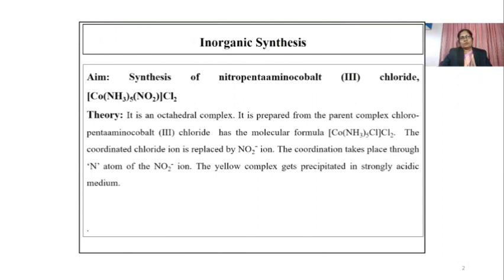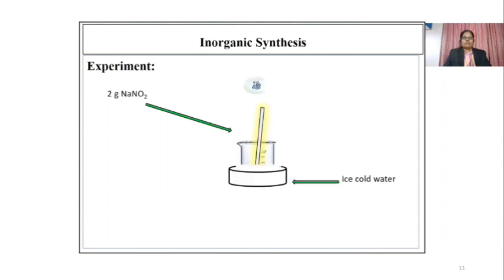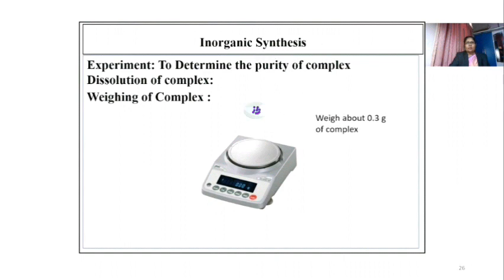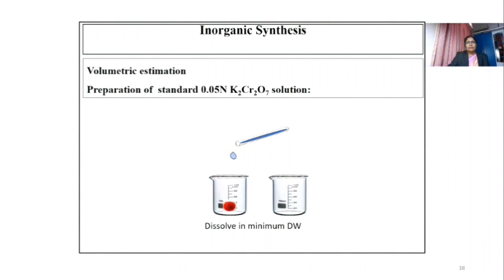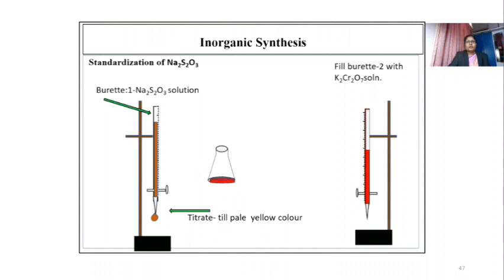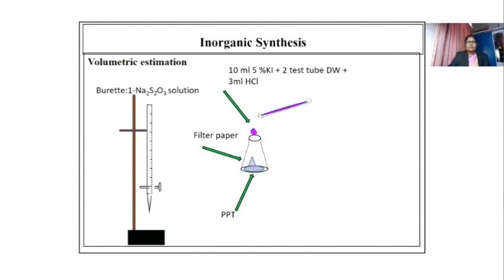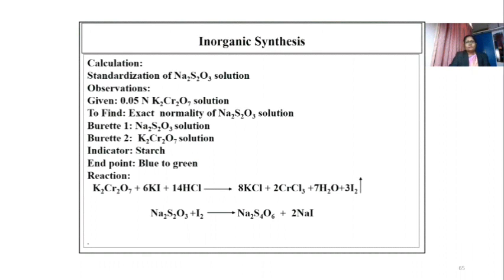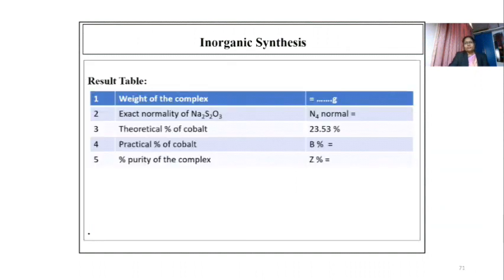M.Sc:-1, Synthesis of Nitropentaaminocobalt (III) Chloride, Dr. Sujata Kasabe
I AM CHEMISTRY PROFESSOR AT ABASAHEB GARWARE COLLEGE,PUNE
Synthesis of Nitropentaaminocobalt (III) Chloride

25. M.Sc.-I-Solved question papers with answer | question answer solved | Dr. Sujata Kasabe 8. test borate | Test of Borate | Dr. Sujata Kasabe